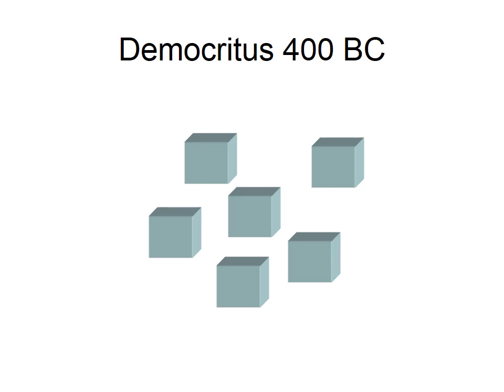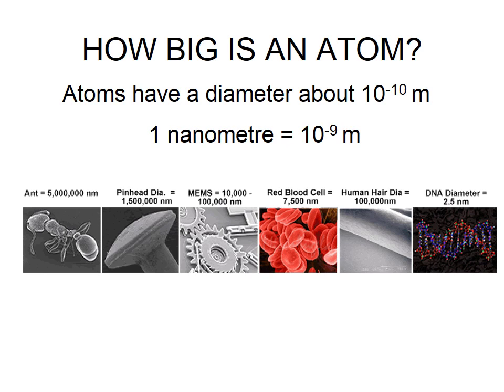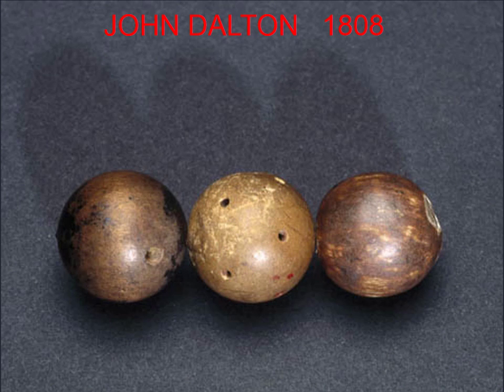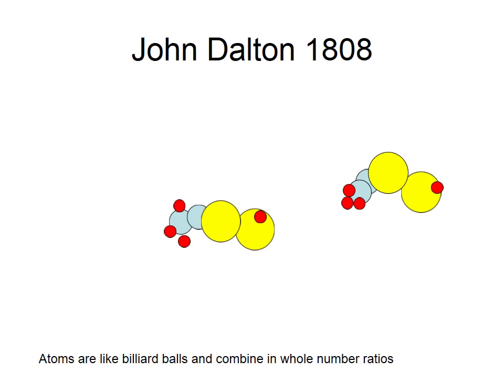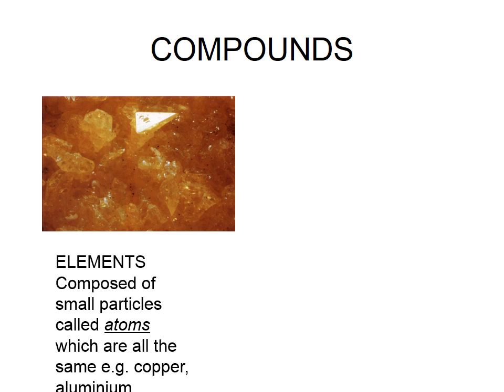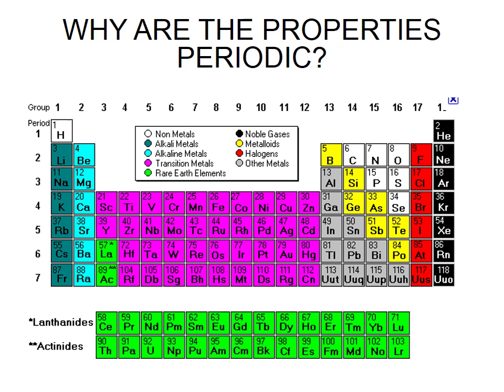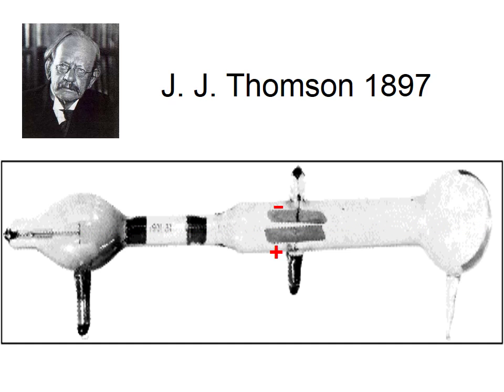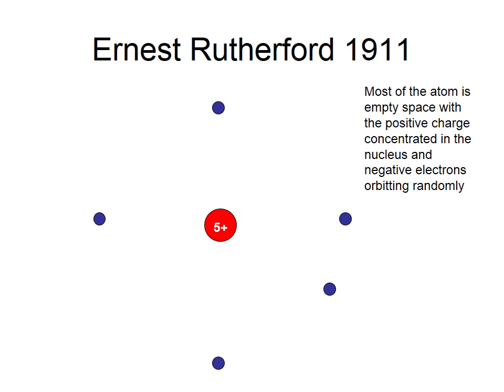History of atomic models narrated part 1